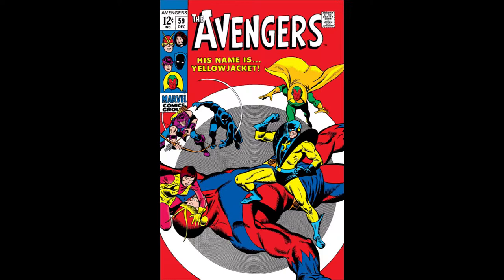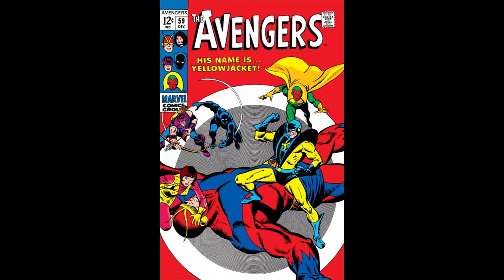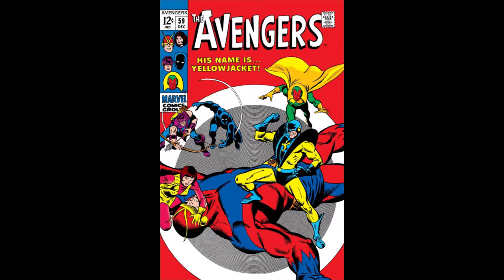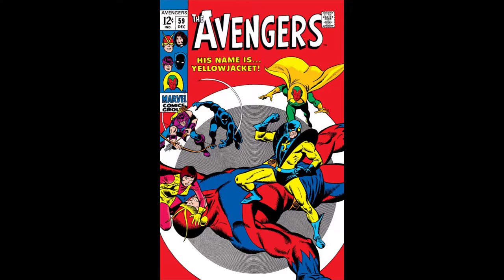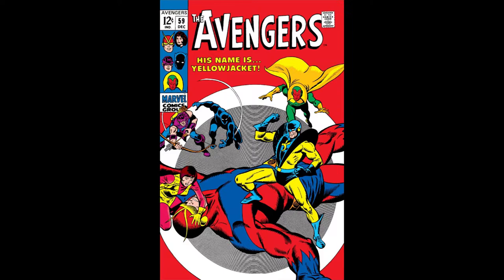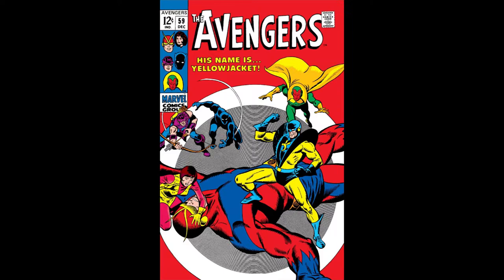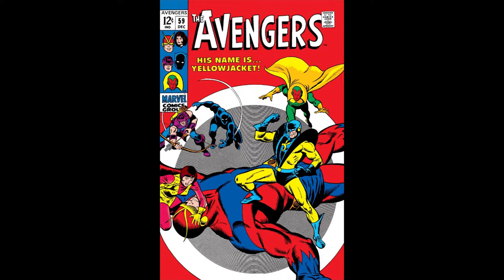His Name Is...Yellowjacket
Avengers material. When he shows up at Avengers Mansion to present himself, he has more shocking things to announce than just his intention to join!

Featured Issue: Avengers #59

Writer: Roy Thomas
Penciller: John Buscema
Inker: George Klein
Letterer: Sam Rosen